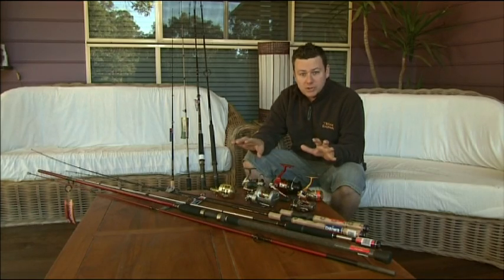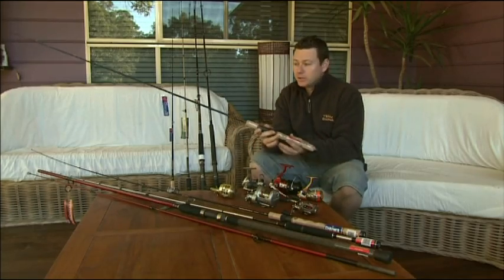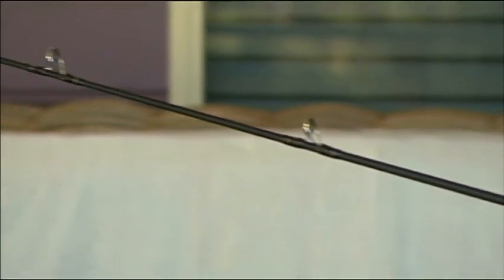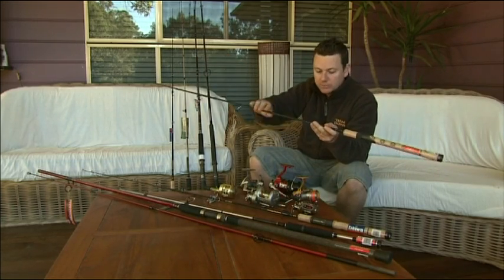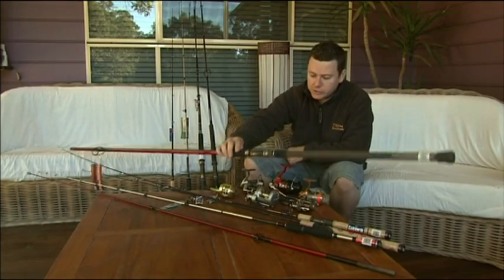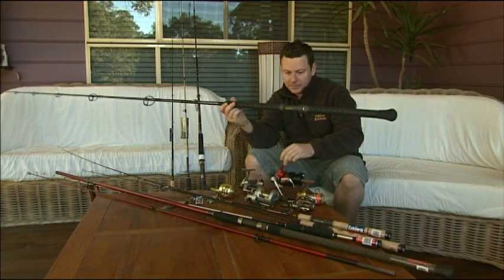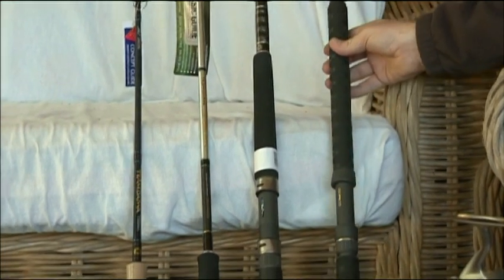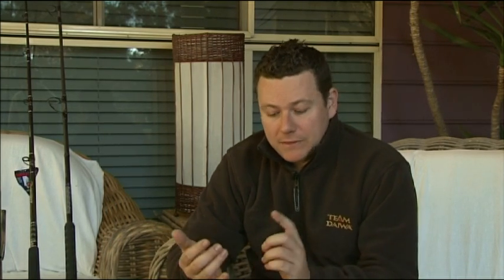Daiwa Rods and Reels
Matching the right rod with the correct style of reel can be tricky for some. In this video Shannon Watson from Daiwa explains.